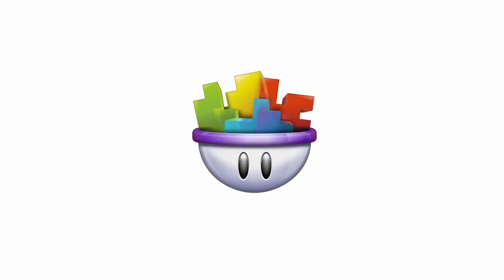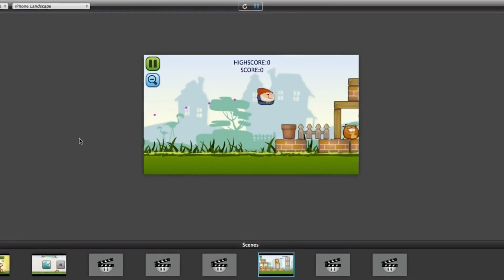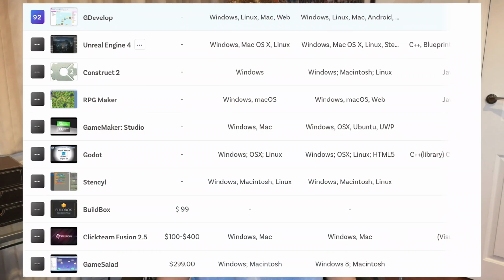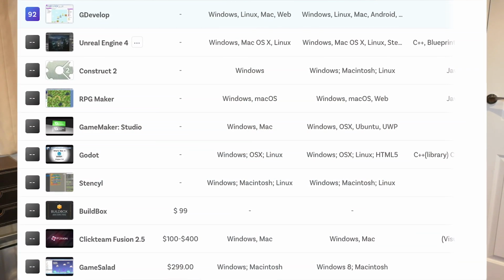it's so easy.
If you've never coded before, this one tip may change ur lyfe.